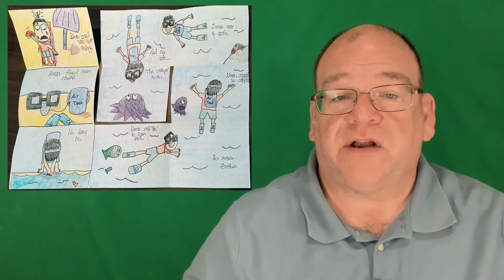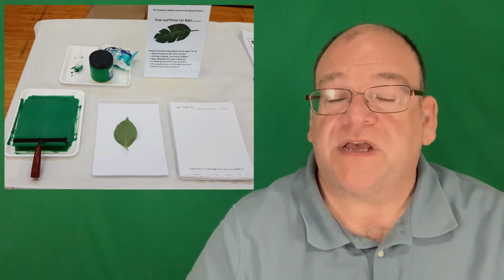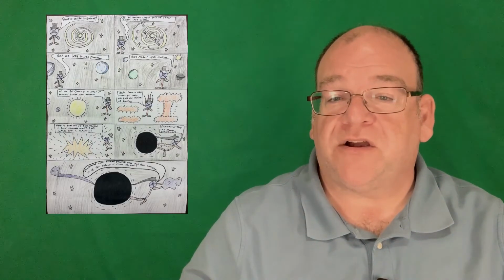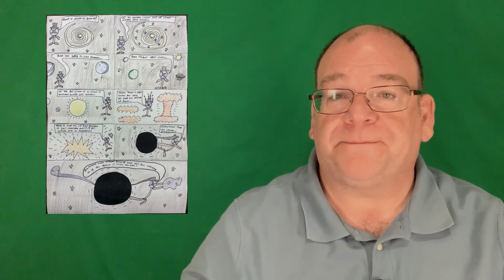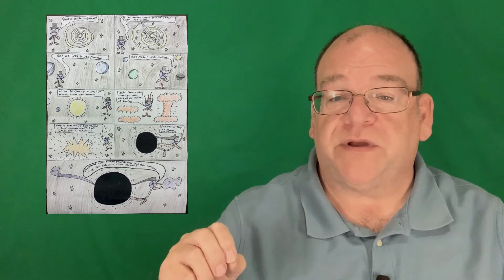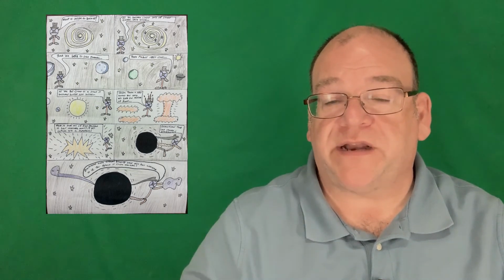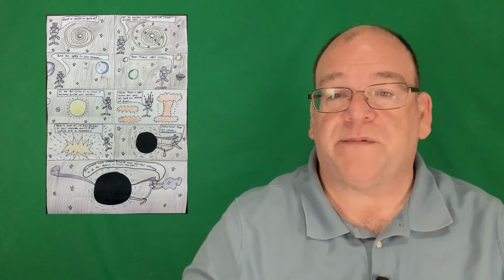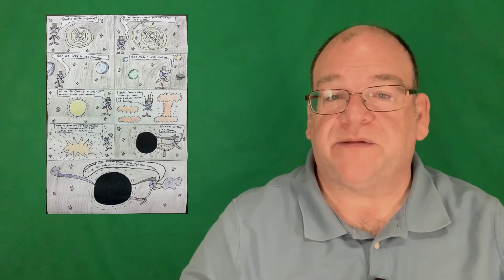Earth Science And Art Connections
If you want to incorporate core content into your art practice, or you are an Earth Science teacher looking to add more creative project-based learning in your course, these ideas may help.

"Art At The Heart" Teaching core content through art

or for printed resources like books and posters,